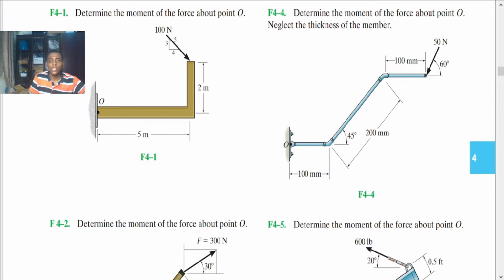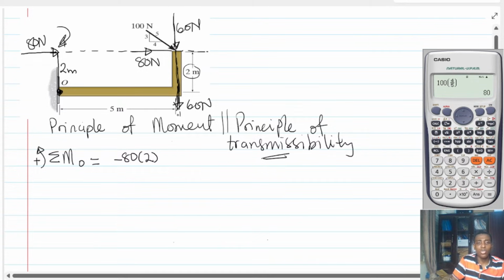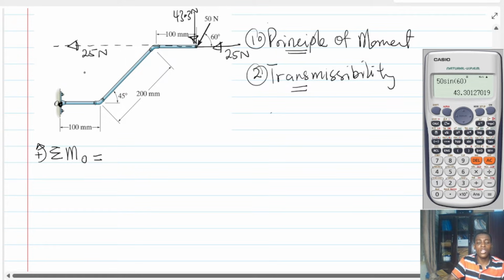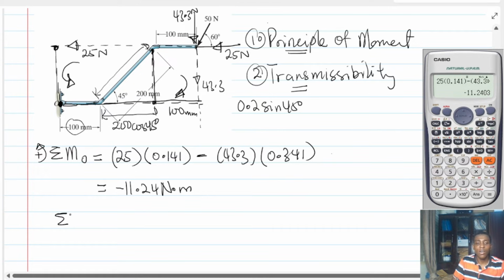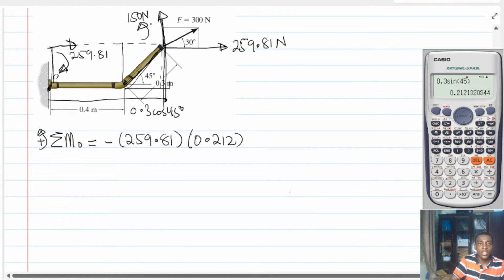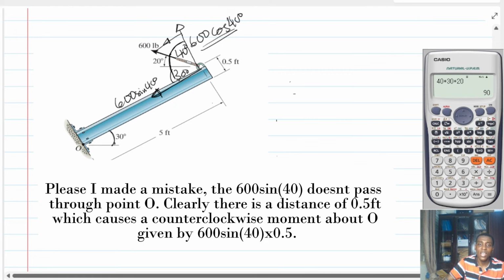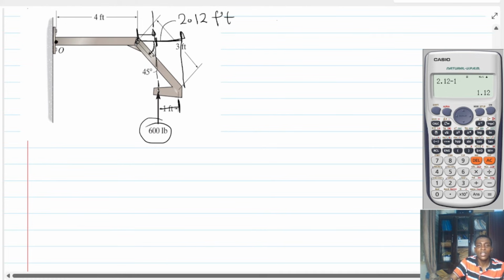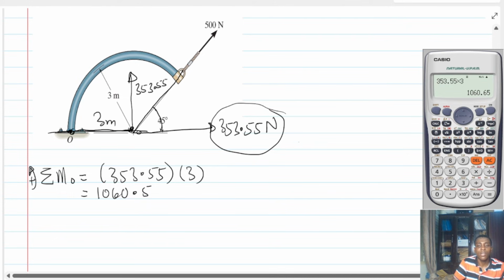Moment of force 2D; Problem set 1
In this video, you will learn how to find the moment of a force in a plane using the principle of transmissibility and principle of moments.

0:54  Problem 1
6:10   Problem 2
13:00 Problem 3
18:14 Problem 4
21:46 Problem 5
26:11 Problem 6

If you need any help solving the questions.